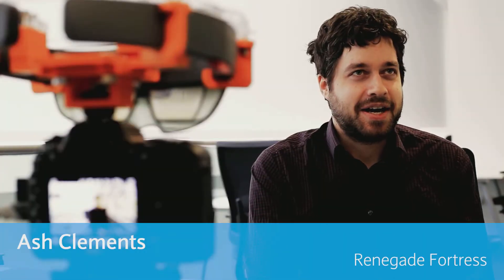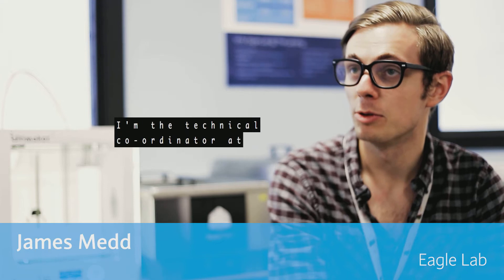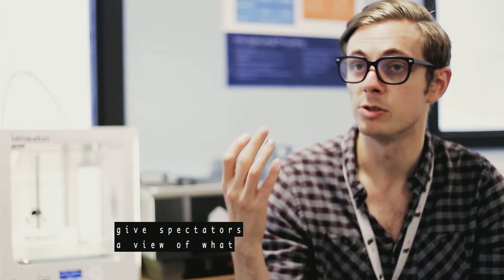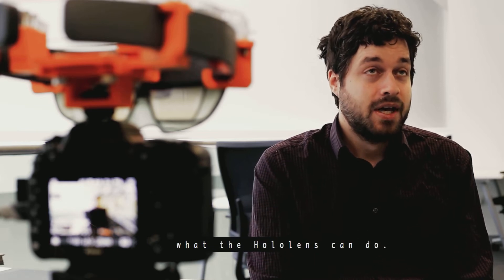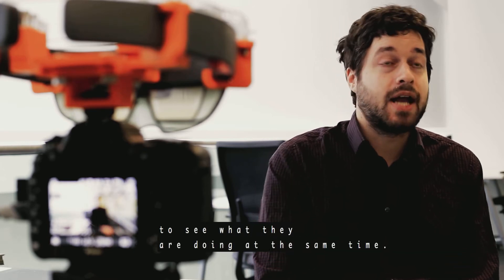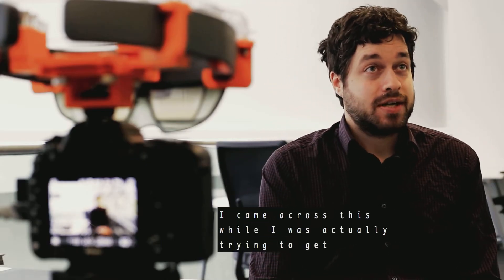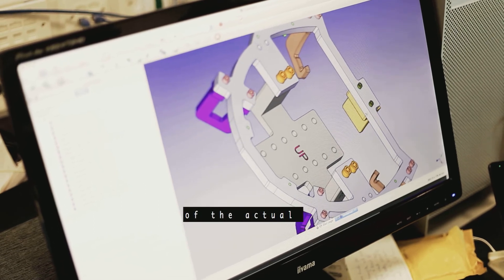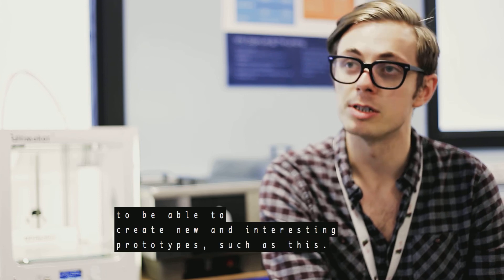Spectator view for Hololens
Created at Eagle Labs Salford, the spectator view for the Microsoft Hololens allows views to see what users would experience while wearing the headset.

3D printing a laser cutting techniques to get this rapid prototype running.